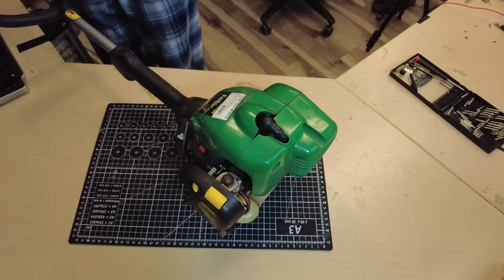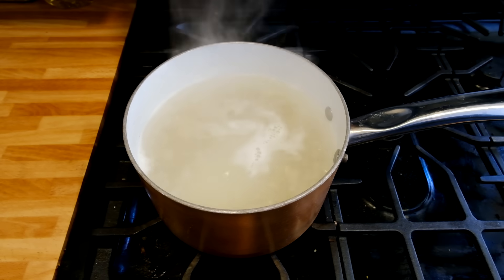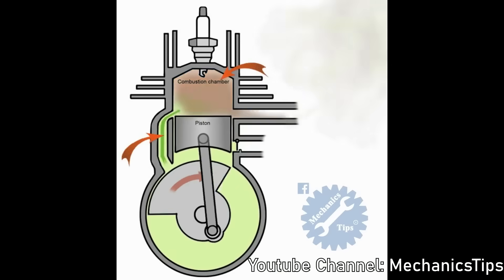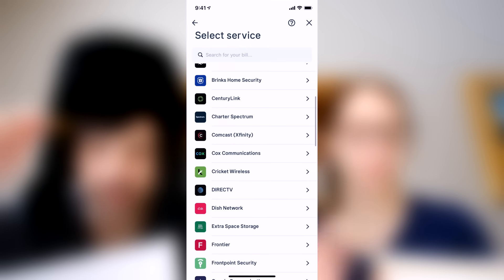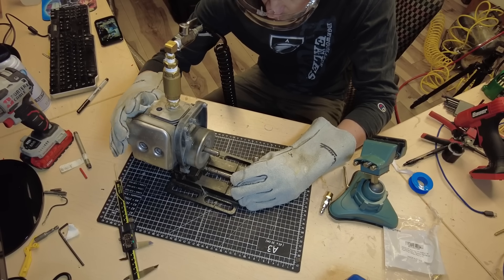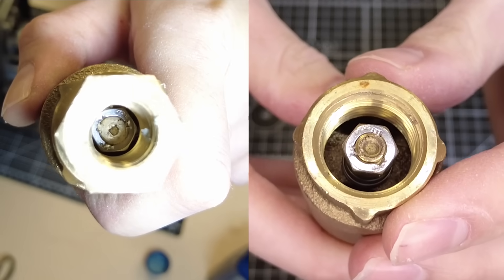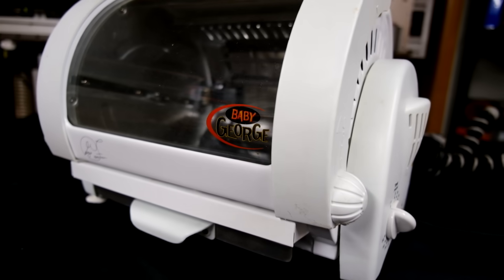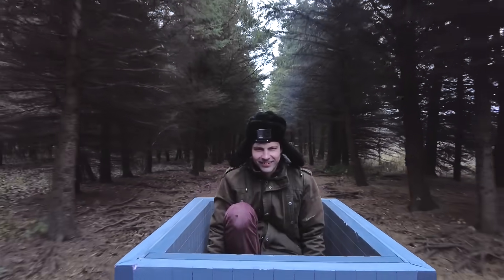Steam engine for Minecart furnace IRL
I turned an old weed whacker into a working steam engine! This is my first step toward building a functional "Furnace Cart" from Minecraft.

How would YOU approach building the furnace cart? What would you use this makeshift steam engine for?

Steamboat clip:  Prelinger Archive (ID: Gould can 5230.4)